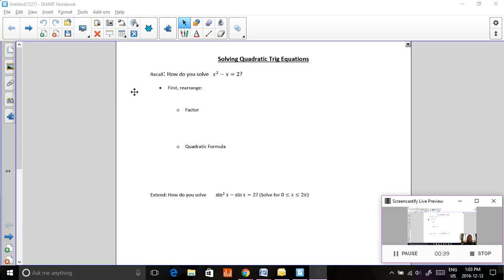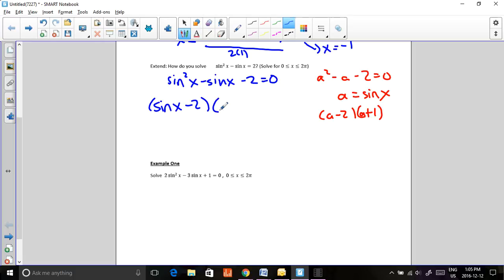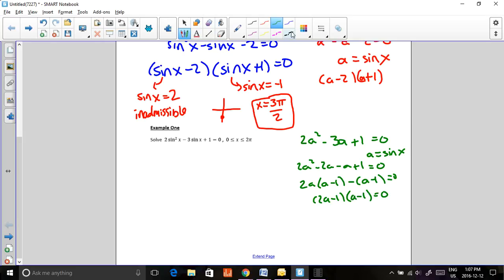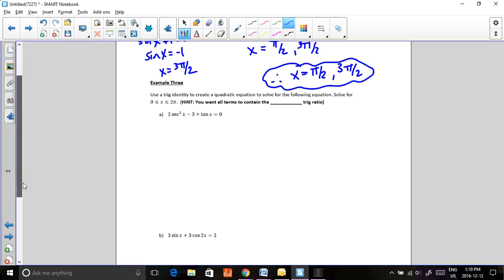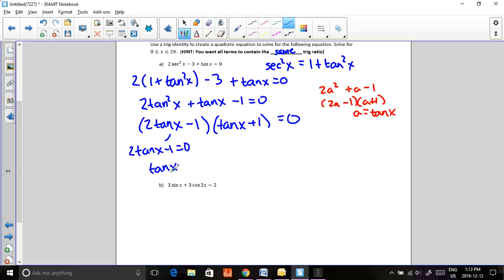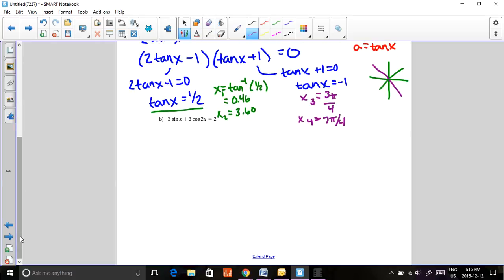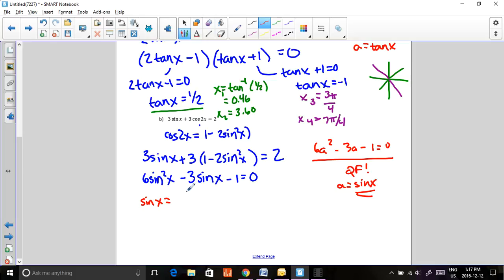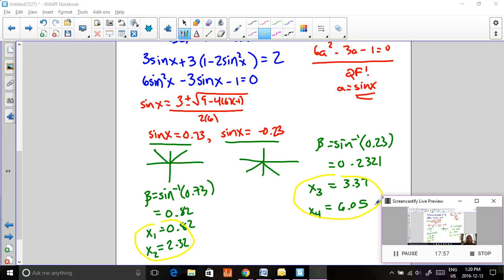Solving Quadratic Trig Equations